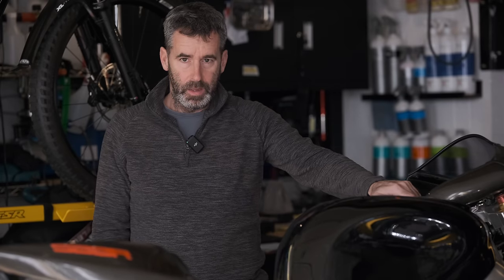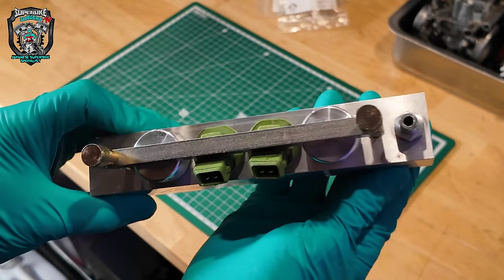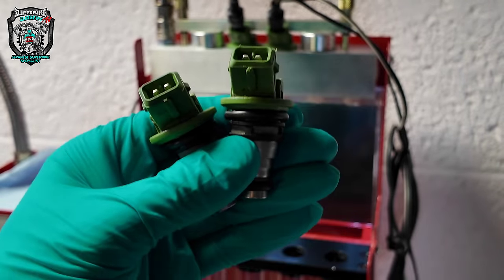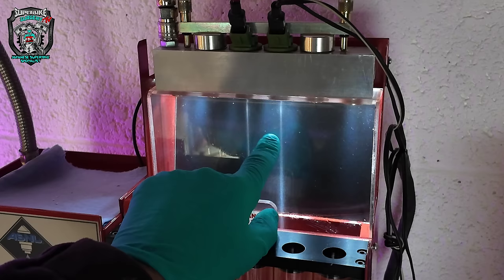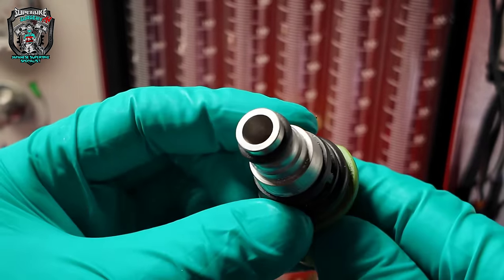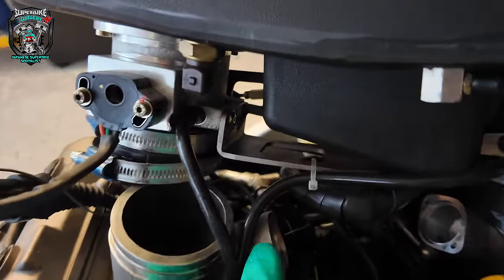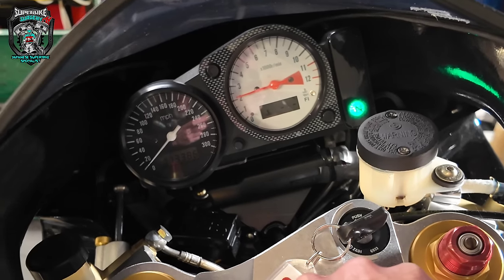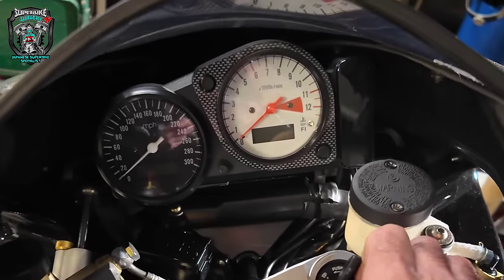it's back! The Bimota SB8R, can I fix it.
Remember the Bimota SB8R? It's back to have the horrible low down fuelling sorted.